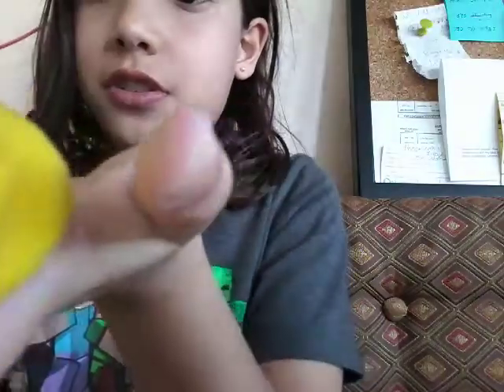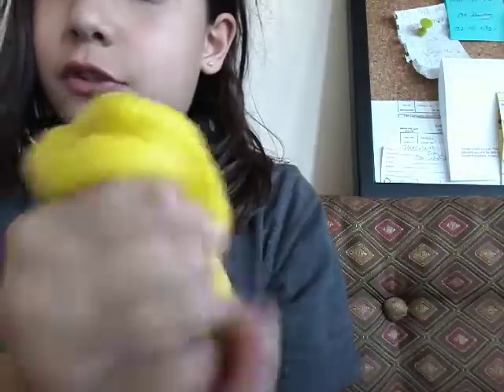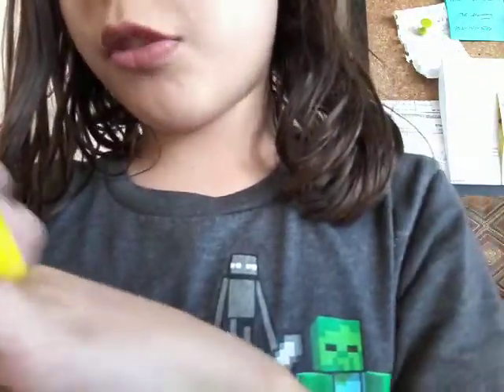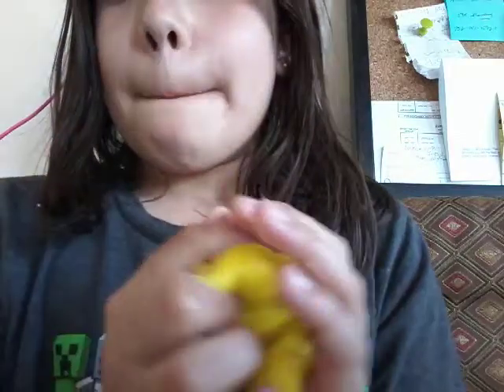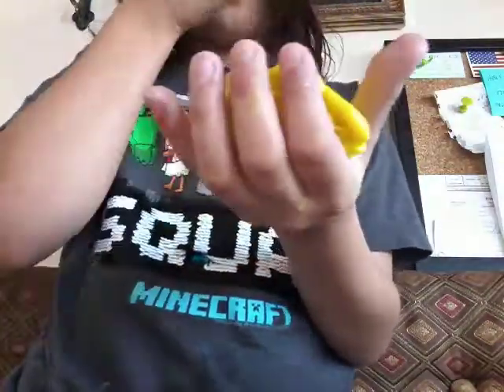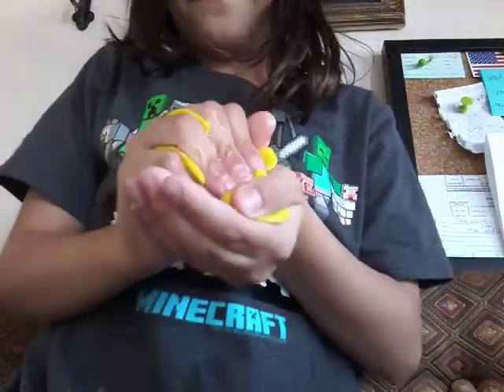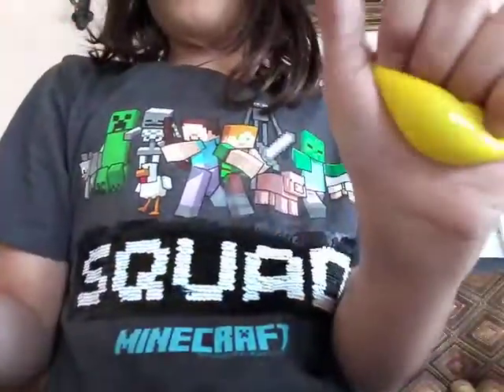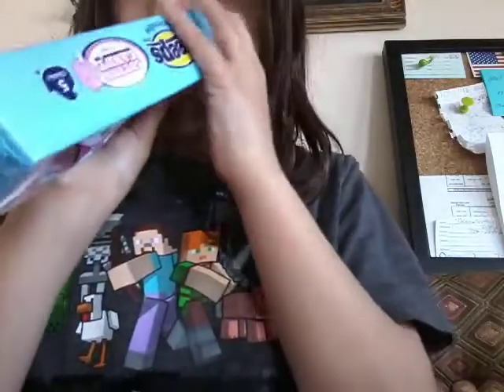how to make rlly good slime